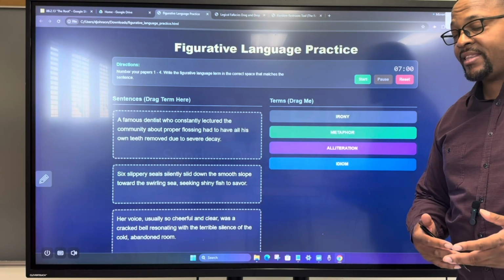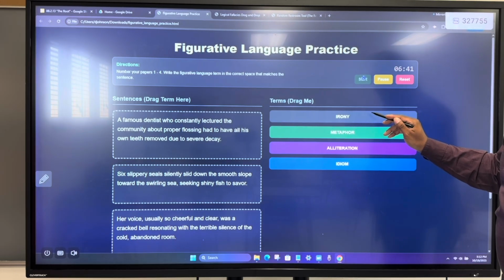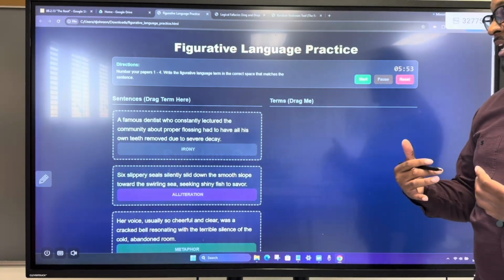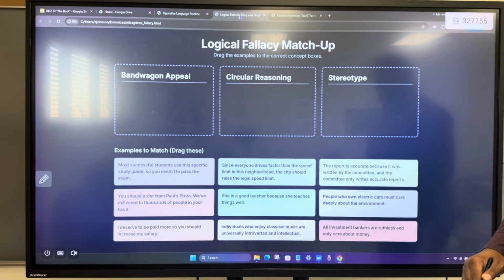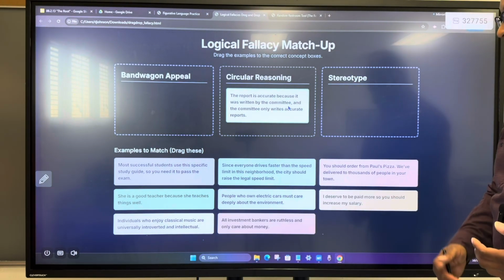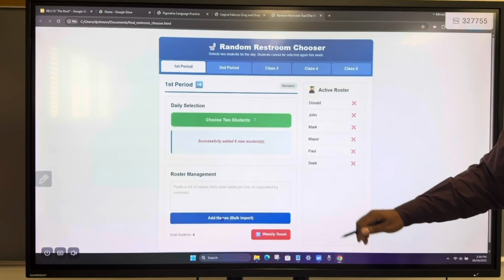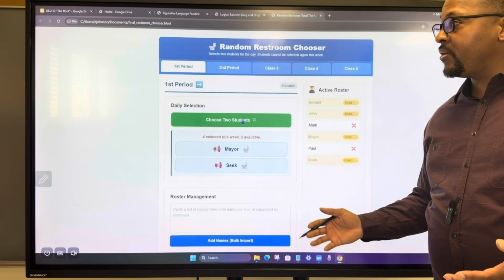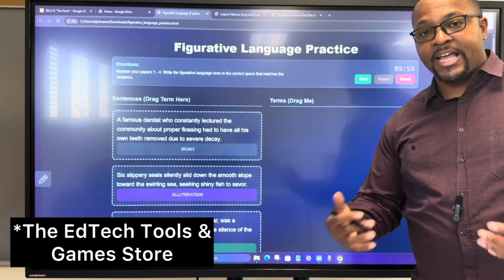Offline EdTech Tools: Drag & Drop Activities for ELA and Classroom Management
Stop worrying about internet outages! Discover 3 powerful, offline EdTech tools that run locally on any classroom monitor or projector using a simple HTML file. In this video demo, I show you how to use interactive drag-and-drop activities to teach challenging ELA concepts like Figurative Language and Logical Fallacies.

Plus, see the revolutionary Restroom Chooser tool that automates and tracks student bathroom passes for effortless classroom management. These no-internet-needed digital activities are perfect for engaging warm-ups or one-off skill practice, even when the WiFi is down. Upgrade your teaching strategy and increase student interactivity today!

➡️ Get these time-saving, non-internet-dependent classroom tools at my Teachers Pay Teachers store